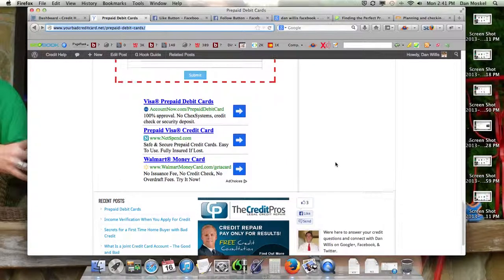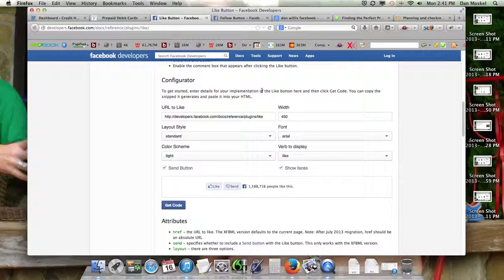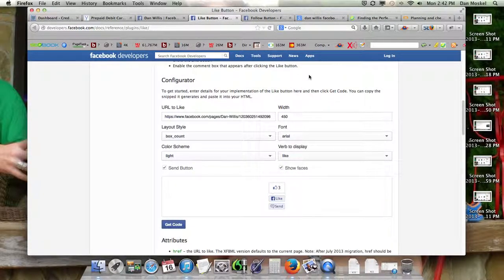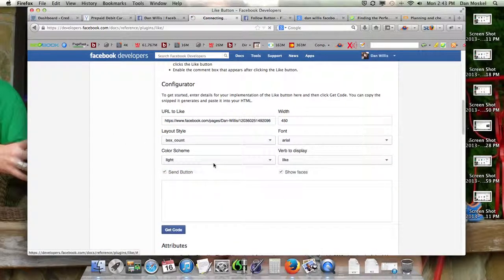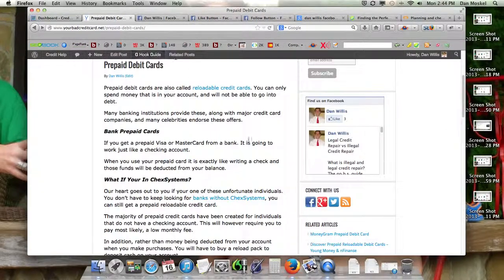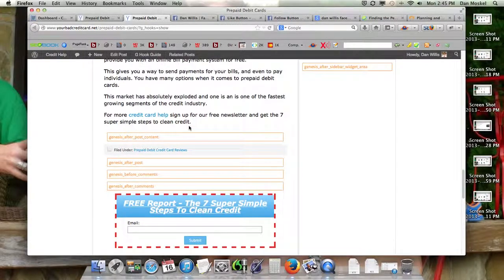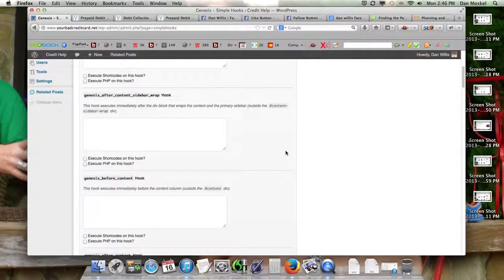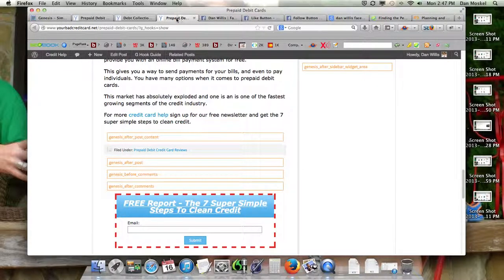Add Facebook Like Button - Wordpress Website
Watch us add Facebook like button to a WordPress website. Your social media signs are used when the search engines rank your website.